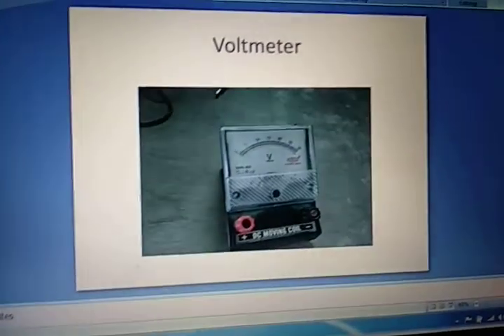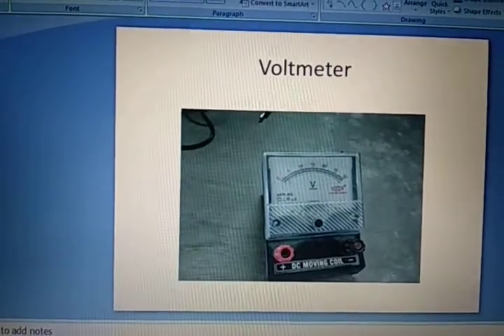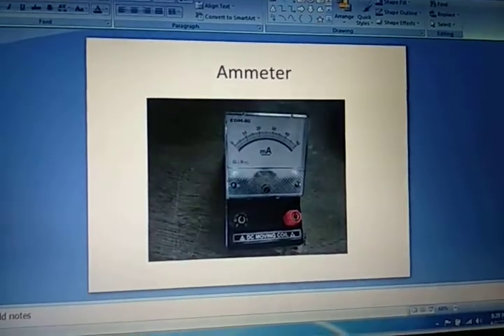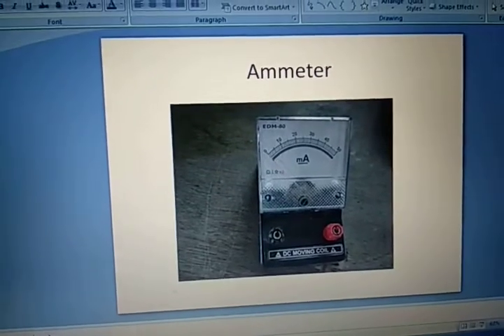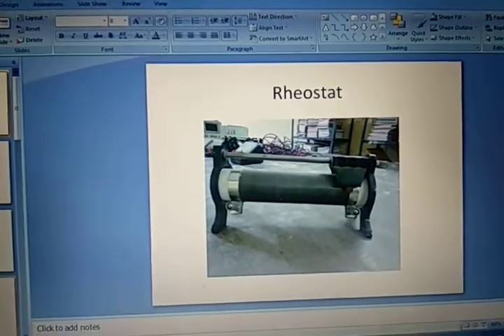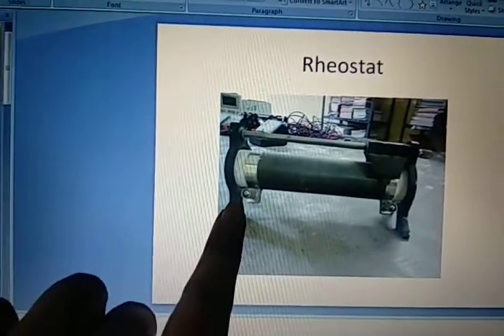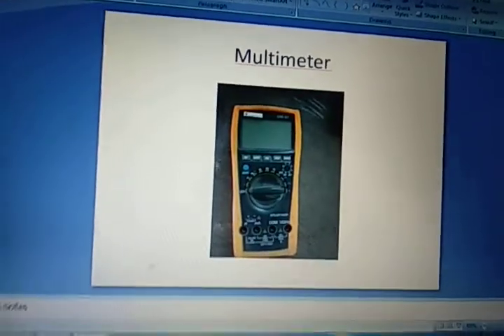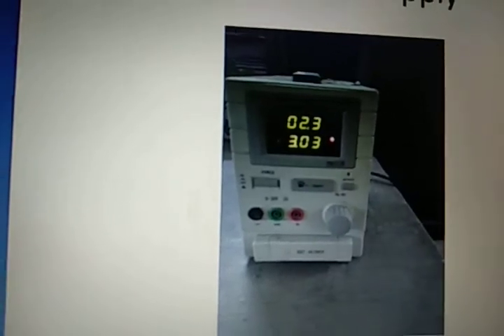intro to basic elements